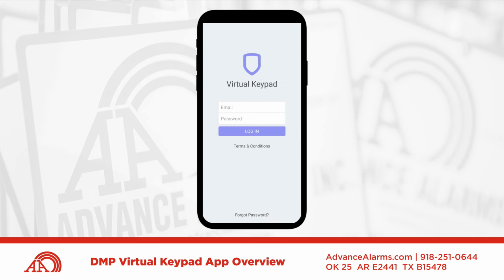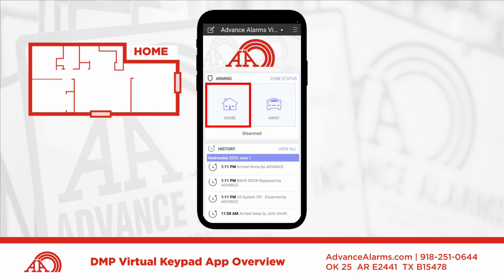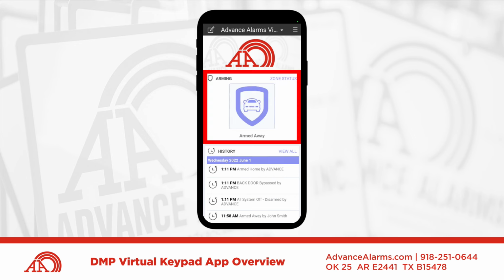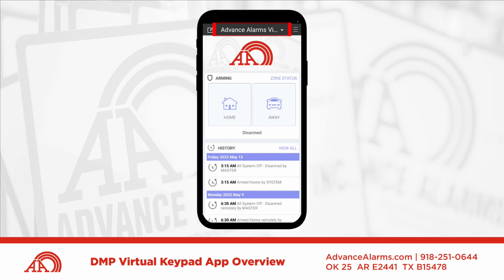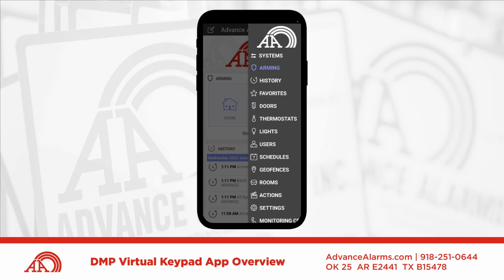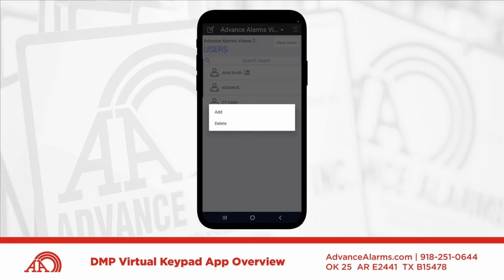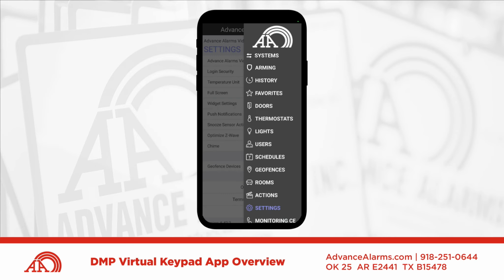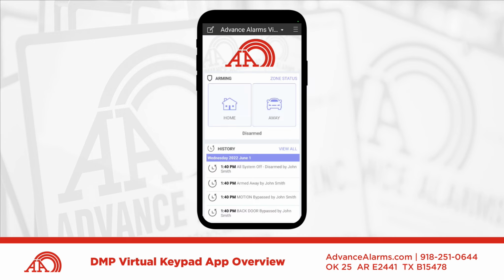DMP Virtual Keypad Basics Overview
We help homeowners and business leaders keep their properties safe with alarm systems and monitoring services.

This tutorial video will provide you with all the knowledge needed to accurately login, access, and control the basic functions and features of the DMP Virtual Keypad App.